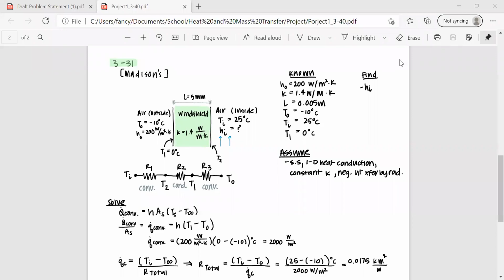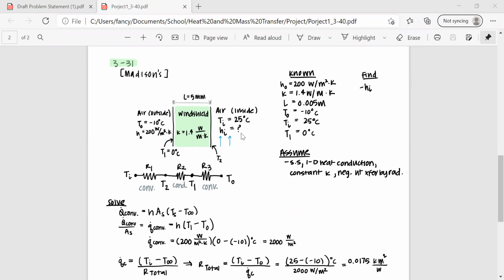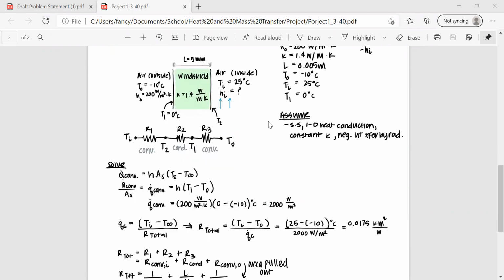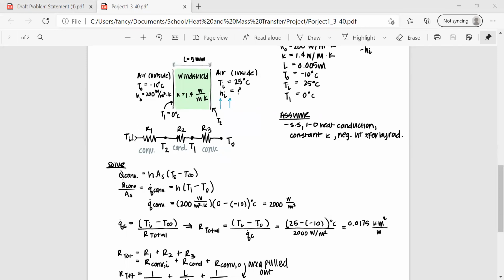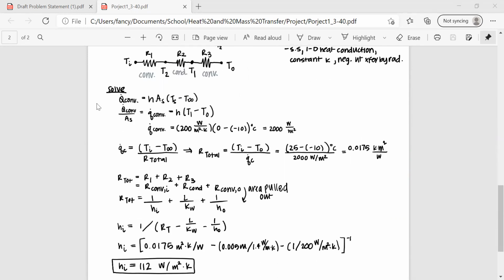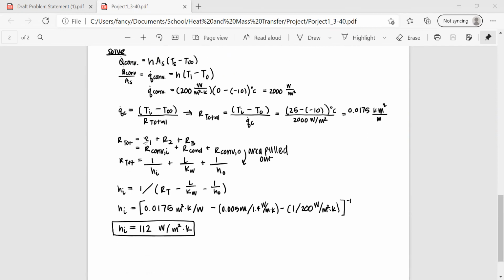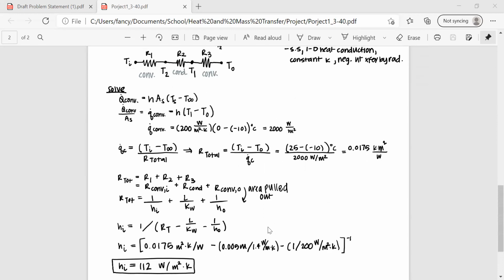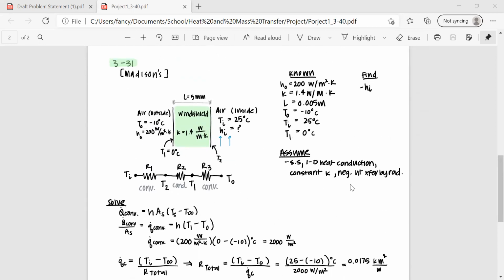Ch. 3 Partner Feedback